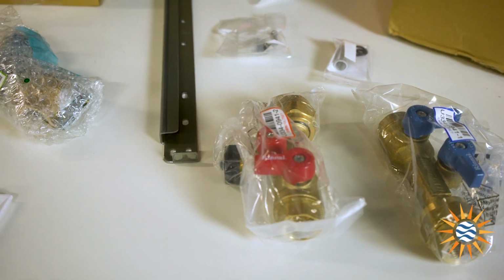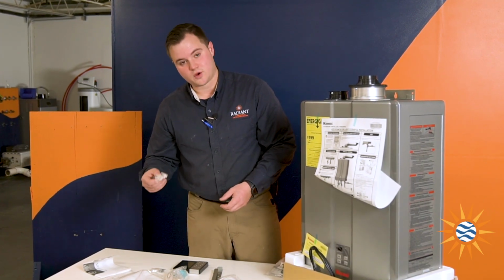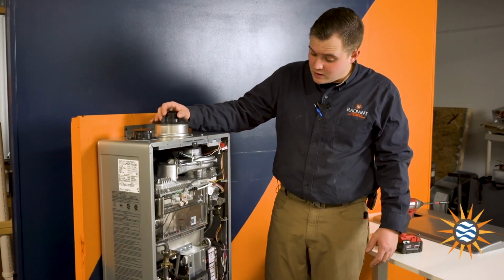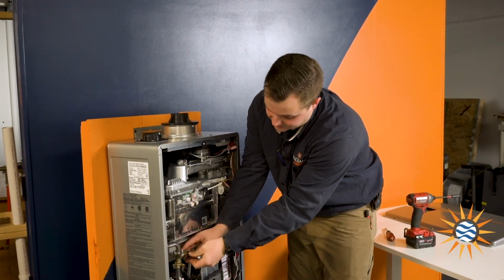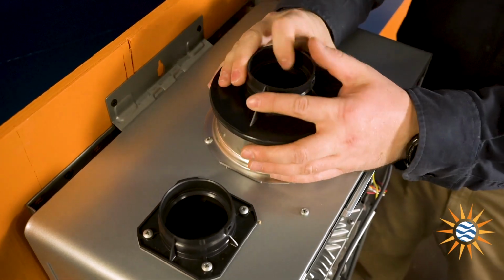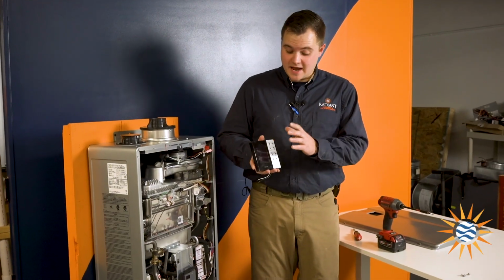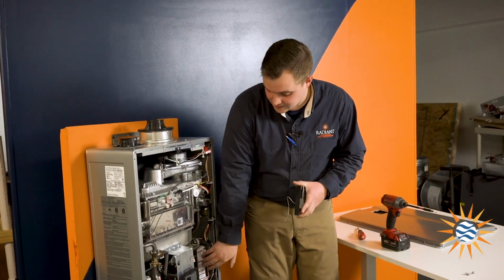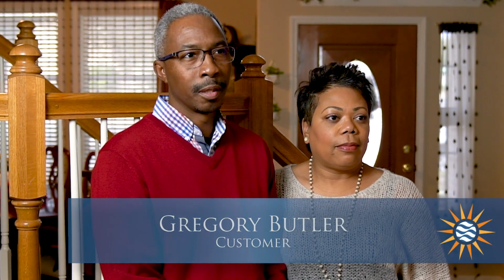Rinnai Sensei Tankless Water Heater Product Review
Radiant Plumbing Technician, Drew Ross, breaks down the features and shares tips on how to properly install the Rinnai Sensei Tankless Water Heater.  BONUS: Customer reaction!

Radiant Plumbing & Air Conditioning
Plumbing. HVAC. 24/7 Emergency Service.